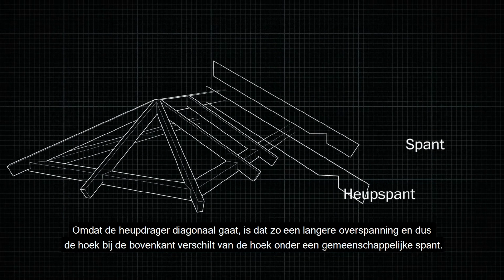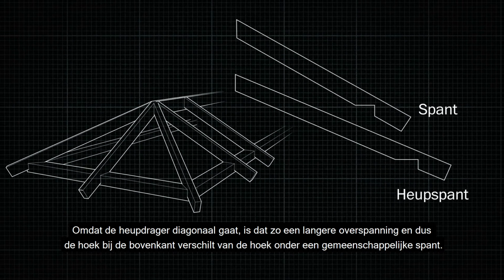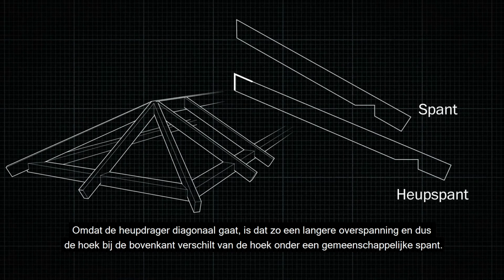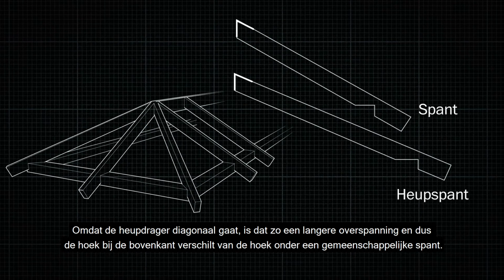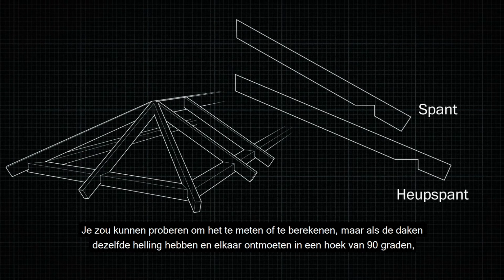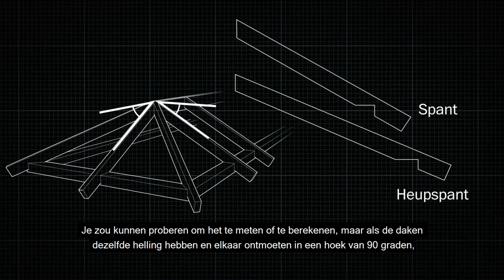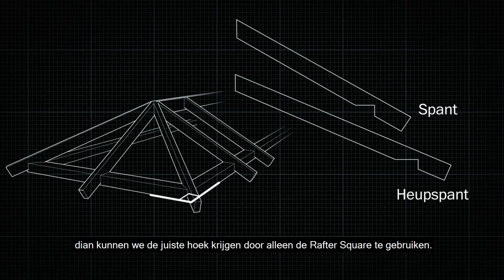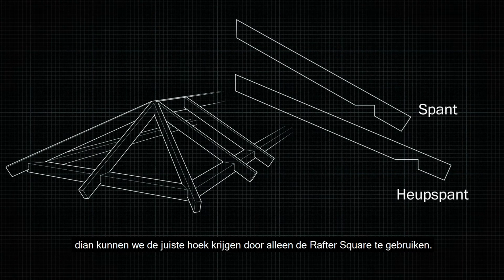Hultafors - Rafter Square Uitleg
Wil jij weten wat je met een Rafter Square kan doen? Bekijk dan deze video!

De Rafter Square is een robuust en veelzijdige tool voor alle vakmannen en vrouwen. Het is gemaakt van massief aluminium met CNC-gefreesde randen voor grotere nauwkeurigheid en duurzaamheid. Met deze tool kun je snel en nauwkeurig 45° en 90° hoek uitzetten. Bovendien is de dikke rand handig als zaaggeleider, de cirkelzaag kan direct tegen de zijkant laten lopen voor rechte zaagsneden of schuine zaagsneden. Deze zeer veelzijdige tool kan indirect ook worden gebruikt, met behulp van de gelaserde inkepingen om een aftekenlijn uit te zetten of voor het snijden van gips met een mes. De Hultafors Rafter Square kan ook gebruikt worden als gradenboog voor het eenvoudig bepalen en uitzetten van verschillende gangbare hoeken. De tool heeft schalen voor zadeldak, schilddak en standaard dakspanten.